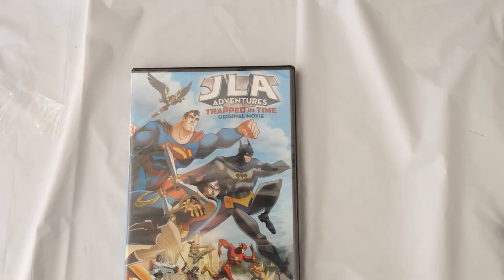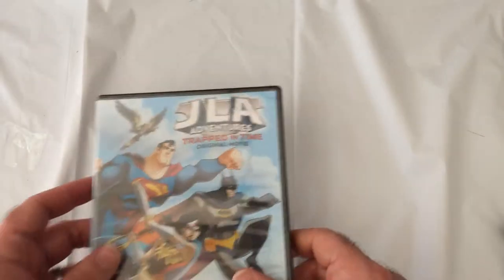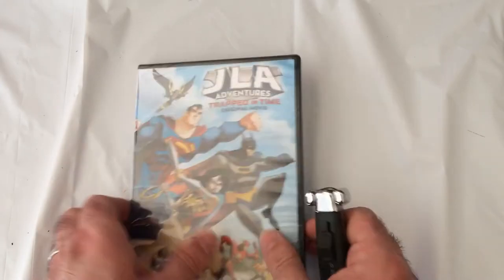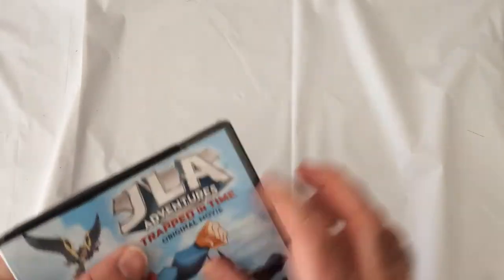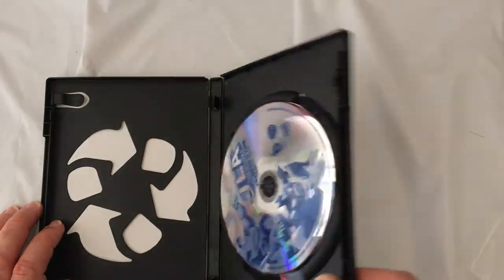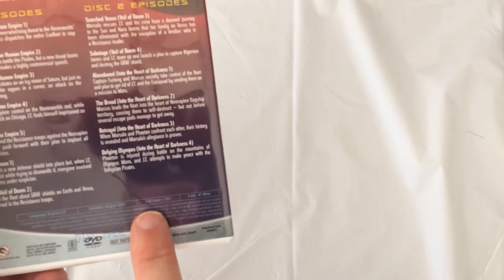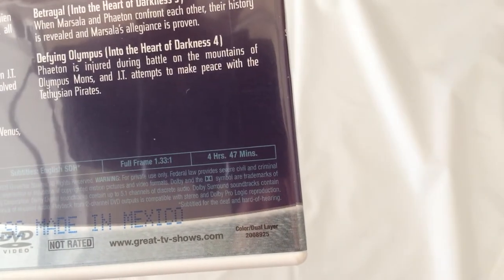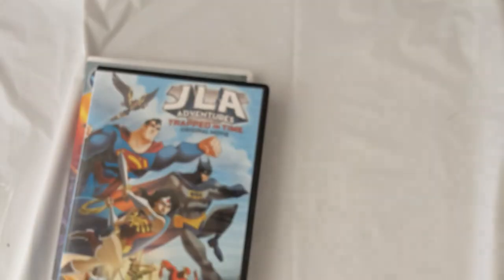EXO Squad and JLA DVDs 2